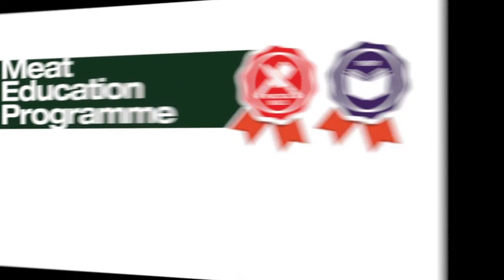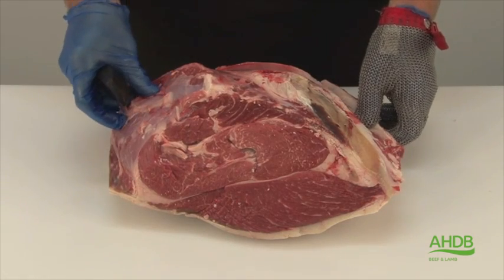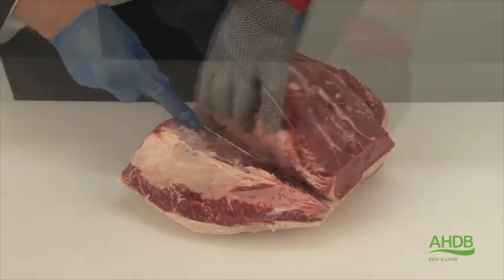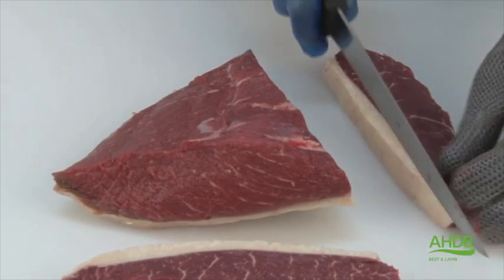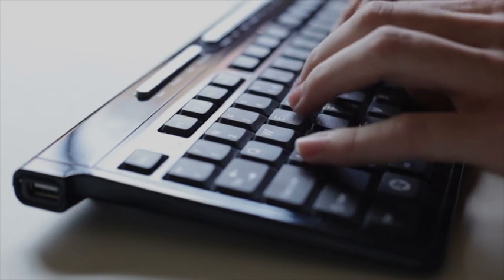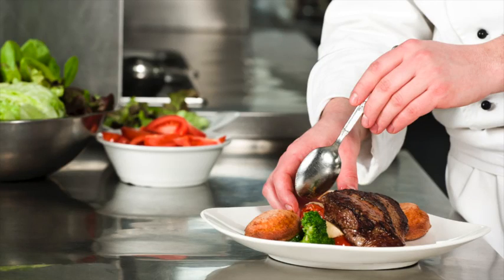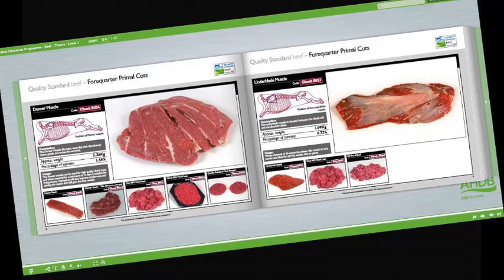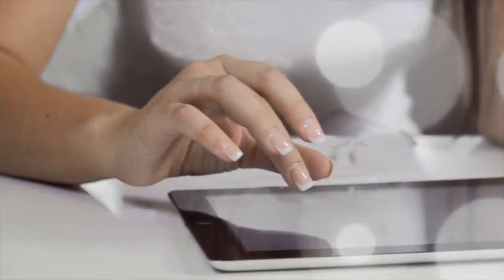How to cut a Picanha Steak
Meat butchery and seam cutting demonstration of Picanha Steak by AHDB's master butcher, Dick van Leeuwen.

Picanha Steak - Code: Rump B013